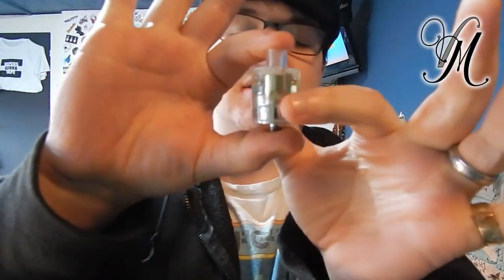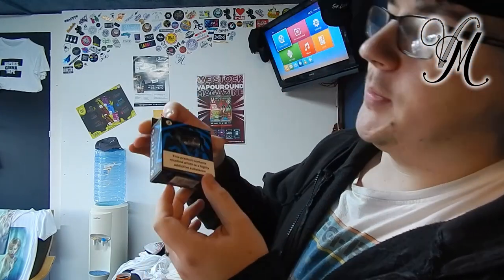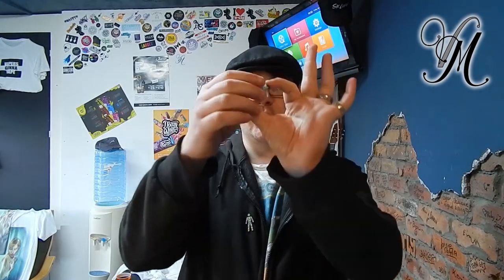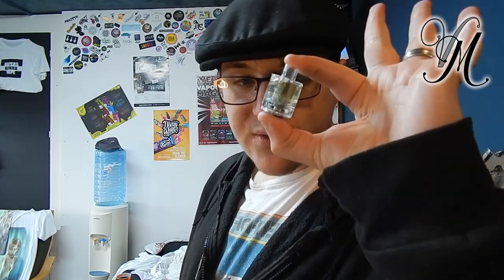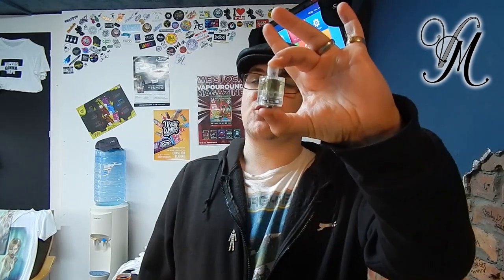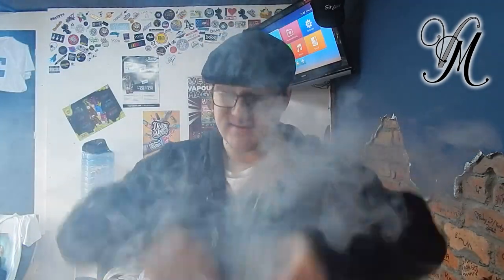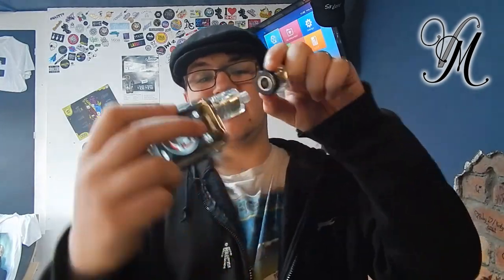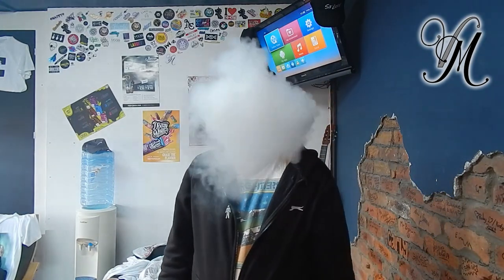Freemax Gem Review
Freemax Gem Disposable tank review

Next Tuesday (18/02/2020) I will pick someone at random (using a comment picker) to receive 2 new tanks (2 tanks not 2 packs) free.

Terms!!! Conditions!
1) Winner Must be 18+!
2) Winner Must pay for the postage (or collect)
4) Winner Must have commented (obviously that's how i'm choosing)
5) Winner Must Claim within 2 weeks of the announcement date.
6) Winner acknowledges that the system has been used for the purposes of the review (it's not new/unopened)

Join us on:
Facebook.com/VapeMillUK
Instagram.com/VapeMillUK